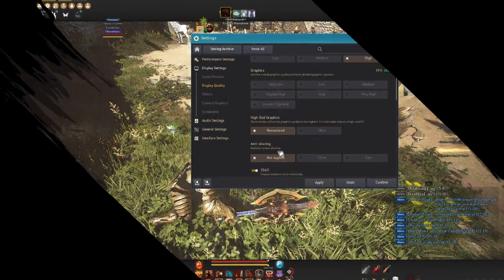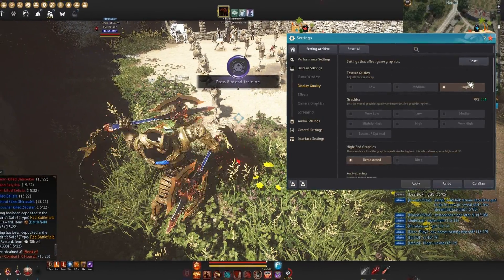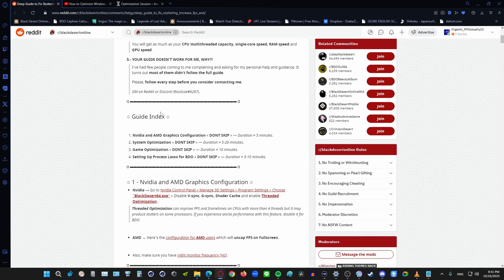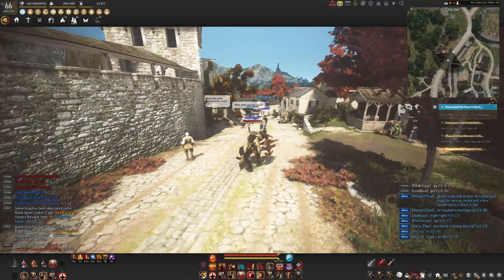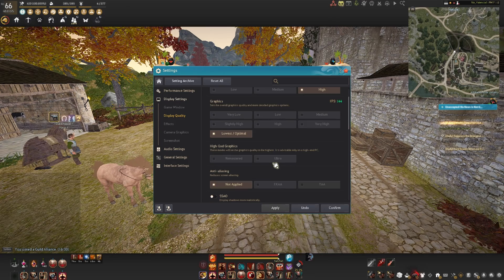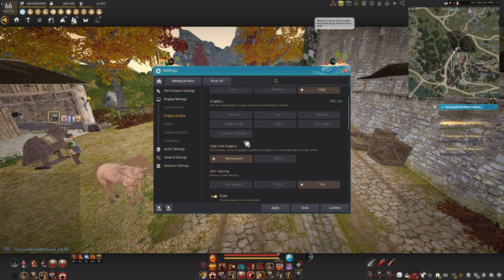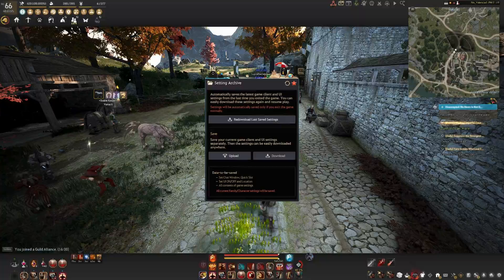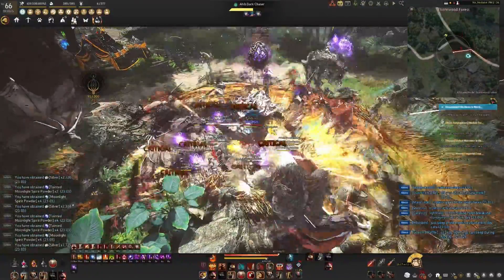BDO BEST GRAPHICS SETTINGS NO STUTTERS REMASTERED MORE FPS!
Black Desert Online Graphics settings guide for best visuals/performance and no stutters.

**IMPORTANT GUIDE DO EVERYTHING ESPECIALLY WINDOWS DEBLOAT AND PROCESS LASSO SETTINGS**

Got money? Let them do it for you..

Please enjoy these top moments in Ultra High Definition from the most recent LIVE broadcast on TWITCH! If you had fun watching, please consider dropping a like or a subscription to the channel. As you already know this really helps and supports the channel tremendously! I promise to give you a new video each week and pop in a short for you here and there too!

How to set up your own steam controller GUIDE is currently finished and available to watch now HERE! Shorter version coming soon!